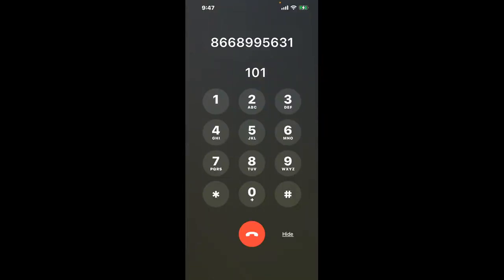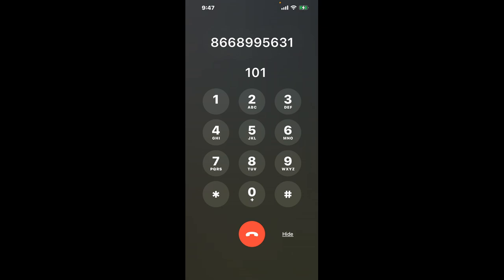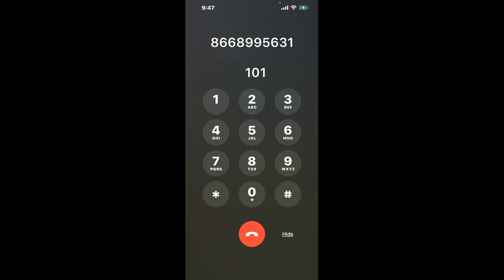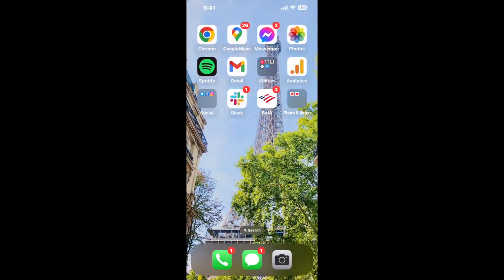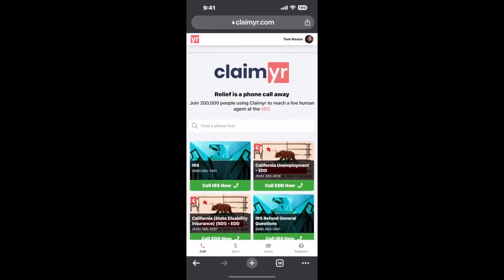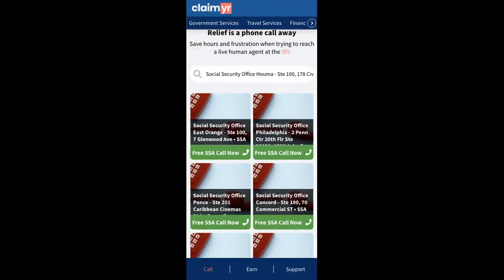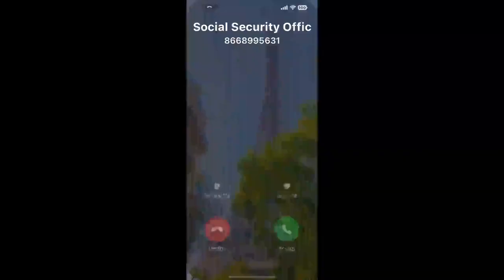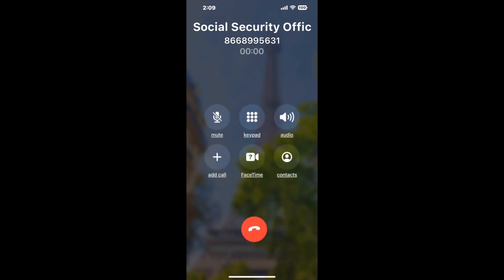Social Security Office Houma - Ste 100, 178 Civic Center Blvd Phone Number - How To Reach A Live Per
Social Security Office Houma - Ste 100, 178 Civic Center Blvd Phone Number Update - how to call Social Security Office Houma - Ste 100, 178 Civic Center Blvd and get a live human agent on the phone.

    How can I speak to a live person at Social Security Office Houma - Ste 100, 178 Civic Center Blvd?

    There are two methods to reach a live person:

    - 1.) by calling manually over and over again, get on a long hold, and then hope the call doesn't drop -- and I'll show you how to do that,
- 2.) use a calling tool that dials for you, stays on hold, and forwards a call to your phone number when an agent is on the line. (RECOMMENDED)

    - **Step 2**: select/search for "Social Security Office Houma - Ste 100, 178 Civic Center Blvd "
    - **Step 4**: kick back, relax, and wait for your phone to ring with a Social Security Office Houma - Ste 100, 178 Civic Center Blvd agent on the line!

    What is the best time to call Social Security Office Houma - Ste 100, 178 Civic Center Blvd ?

    The best time to call Social Security Office Houma - Ste 100, 178 Civic Center Blvd  is Wednesday and Thursday afternoons. ⚠️**WARNING**⚠️: please beware that you often need to dedicate an entire day to dialing over and over **just to get on hold**. Also, Social Security Office Houma - Ste 100, 178 Civic Center Blvd is notorious for *dropping calls even when you finally do get on hold*! So if you decide to start calling mid-week, due to excessive call volume, you may not be able to reach an agent until the following week or longer.

If you don't consider calling Social Security Office Houma - Ste 100, 178 Civic Center Blvd a full-time profession, consider using a calling tool such as Claimyr to guarantee a callback with an agent on the line with zero hold time.